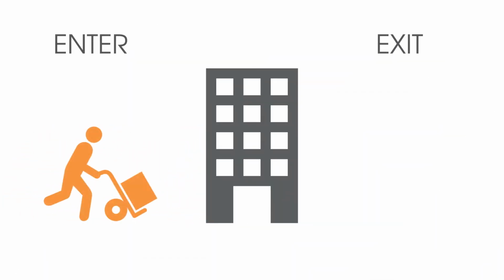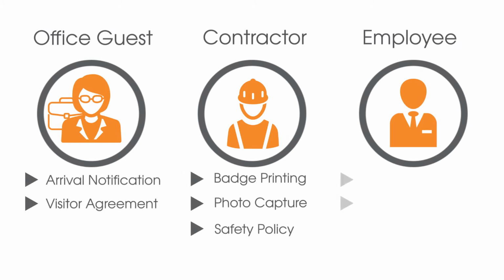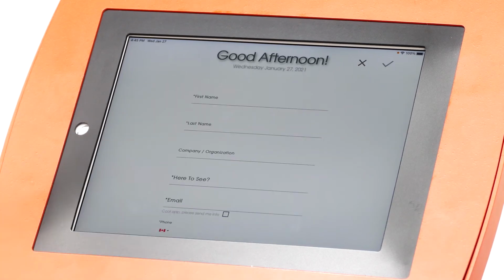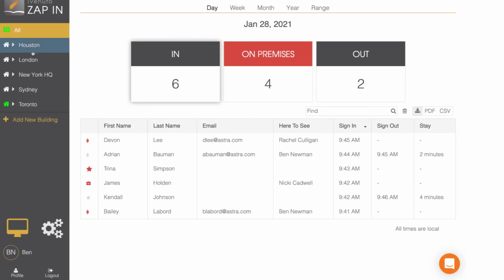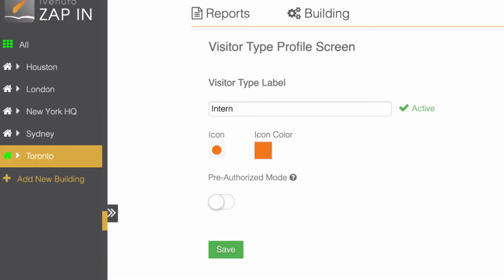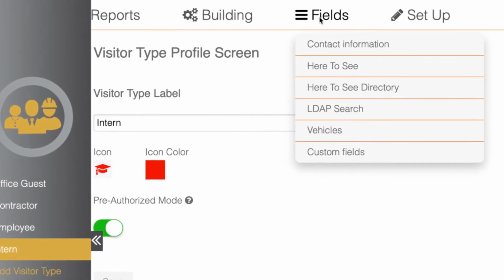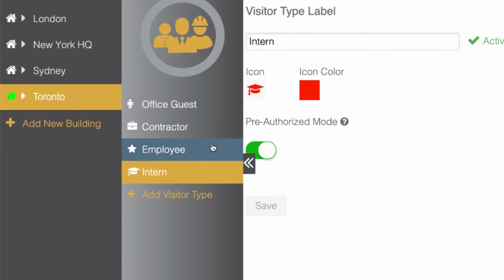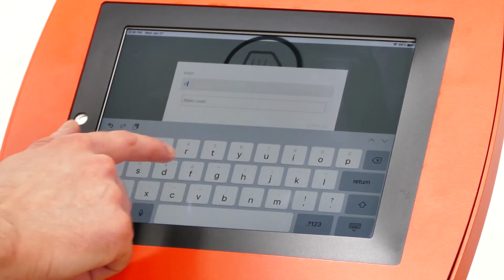Create and Manage Visitor Types | ZAP IN Visitor Management System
Managing and tracking on-site visitor traffic can be a complex procedure, especially when considering the diverse range of visitor types who arrive through your doors. From staff to students. Volunteers to contractors. Visitors come in all different forms each requiring their own unique sign-in requirements. ZAP IN visitor management software gives users the option to add as many visitor types as they need. This tutorial will show how to add and set up "Visitor Types" in your ZAP IN. From your ZAP IN dashboard, select the building you wish to add visitor types to and with the workbench function selected click the slider tab arrow to extend the display panel. From this taskbar, you can create, edit or delete visitor types. Select, Add Visitor Type and input the visitor label to represent the visitor type. You can also change the colour and icons to represent the visitor label. Now you can customize the sign-in requirements for each distinct visitor type. Options such as visitor agreements, here-to-see lists, photo and signature capture can all be set up to fit the needs of specific visitors without affecting the sign-in procedure for other visitor types. For each visitor type,  you may add any of the features listed on the  "Fields" and "Set Up" drop-down menus. Setting a visitor type to "Pre-authorized" will match their name to a list. Only individuals matching the names on your list will be permitted to sign in. Check-in any type of visitor -- easily,  with ZAP IN.